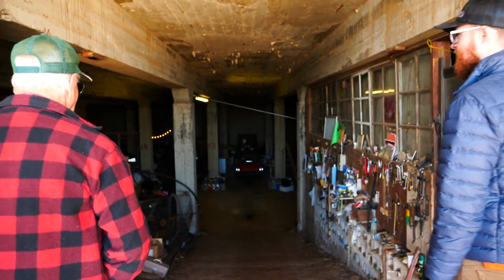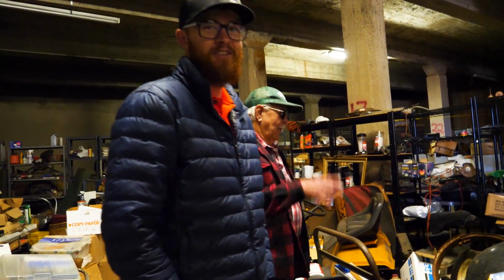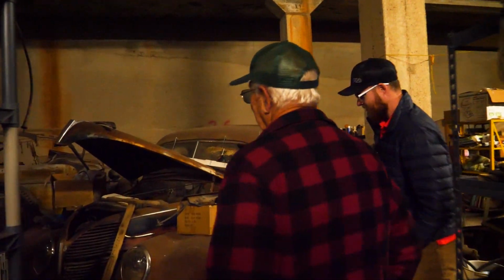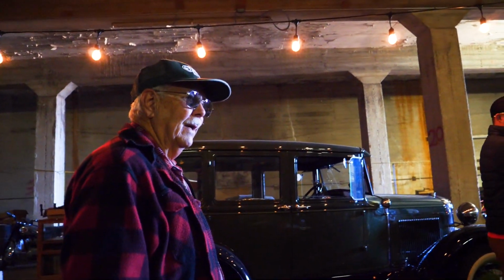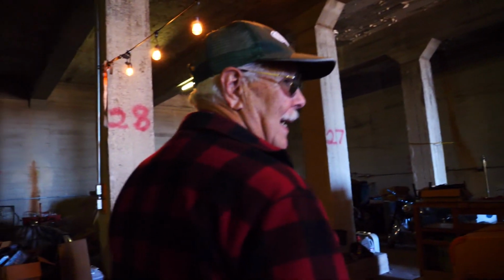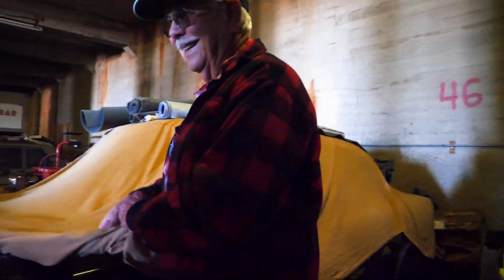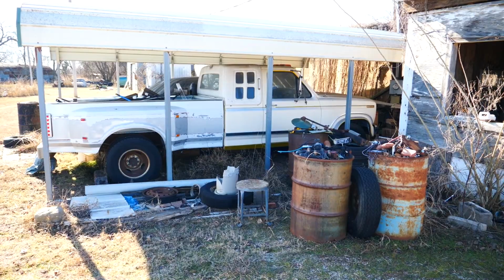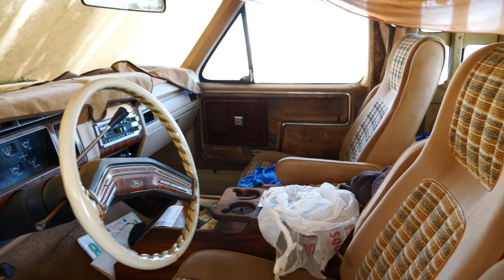AMAZING FIND! A Fortune of Classic cars hidden in water plant!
In today's video we explored an AMAZING car museum that is housed in an abandoned Water Treatment Plant that has had prestigious visitors such as Richard Rawlings. Take a look at some cool cars; some that have been the ride for those who went to space!